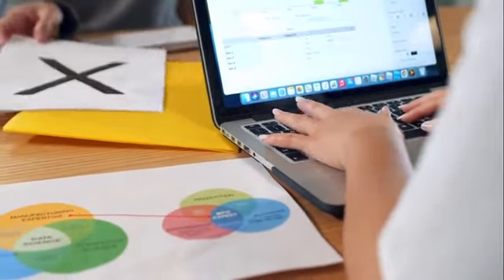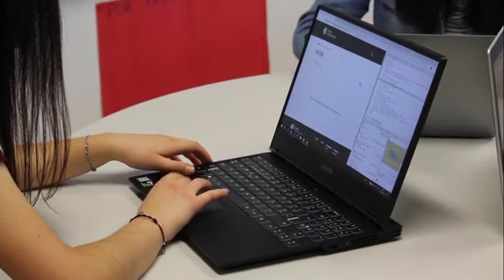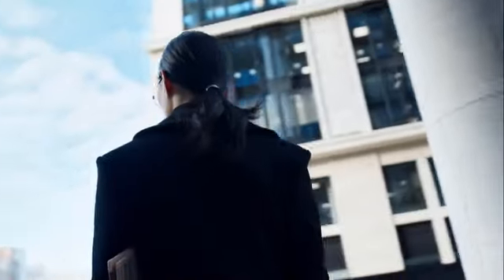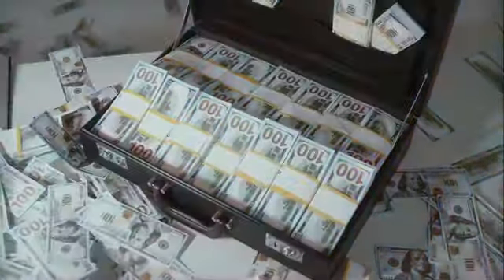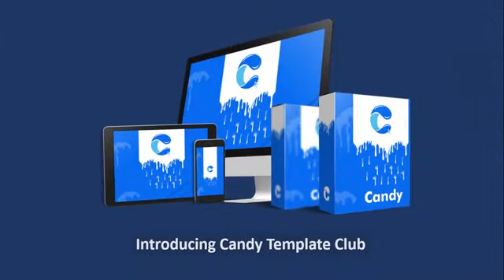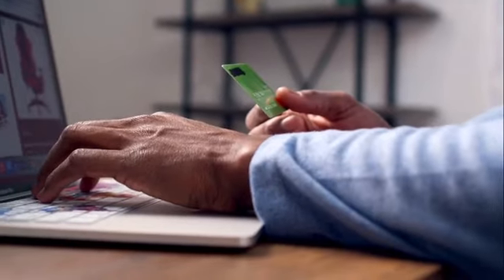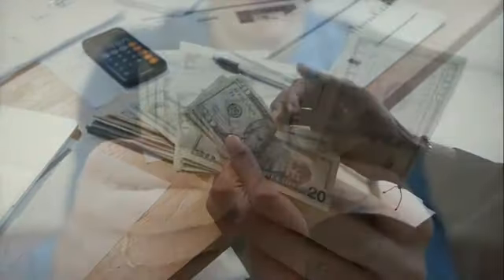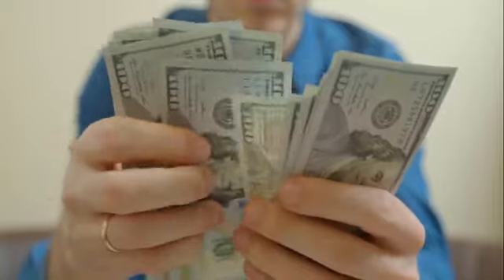Candy OTO - All 7 Upsell LinksBelow + Bonuses - Candy OTOs- VSL OTO4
Candy OTO,
 Candy OTOs,
 Candy Upsell,
 Candy Upgrade,
 Candy Demo,
 Candy Discount,
 Candy Bonuses

 Candy OTO,
 Candy OTOs,
 Candy Upsell,
 Candy Upgrade,
 Candy Demo,
 Candy Discount,
 Candy Bonuses